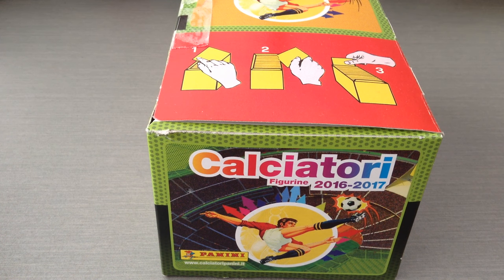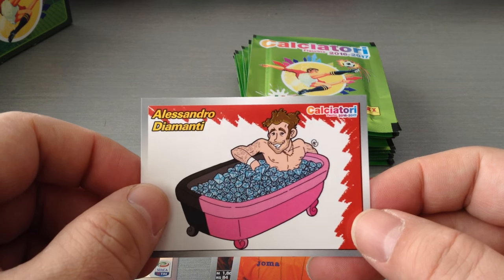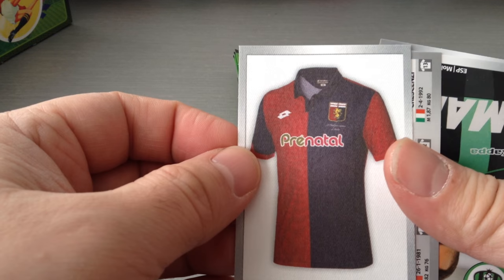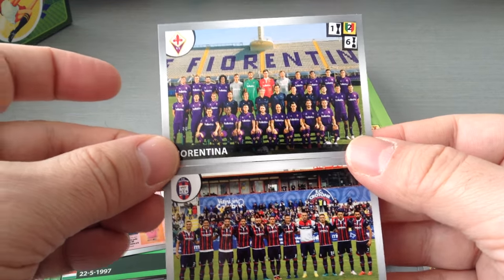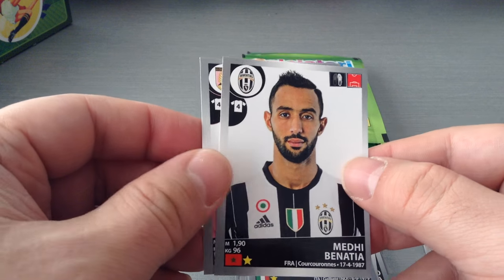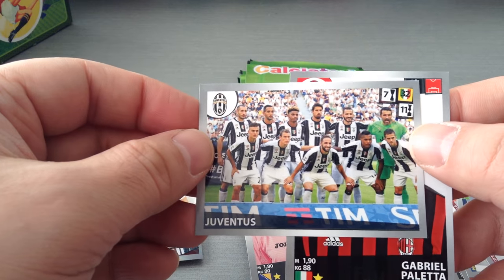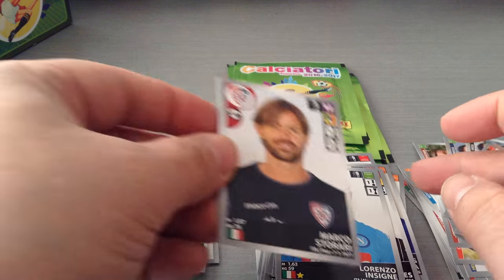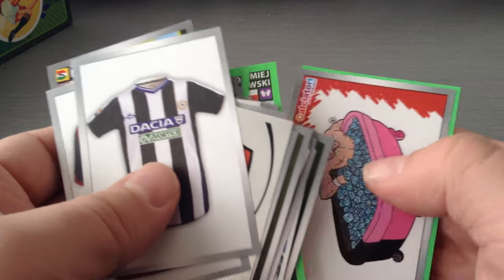PANINI CALCIATORI 16/17 ***STICKER BOX OPENING PART 3***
In part 3 of the box opening we got 125 stickers in 25 packets.